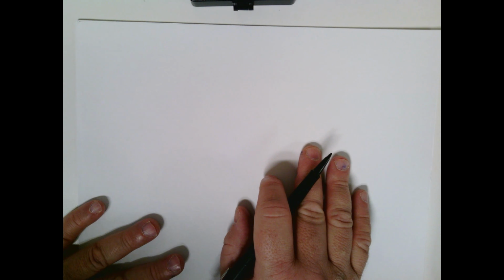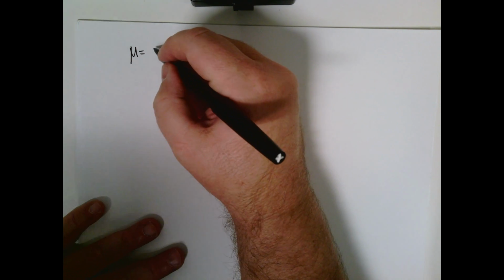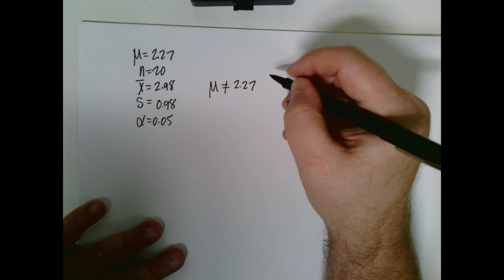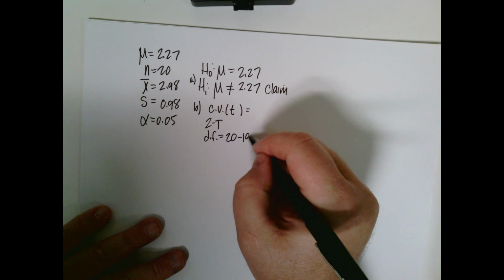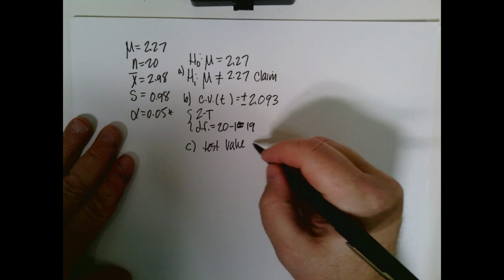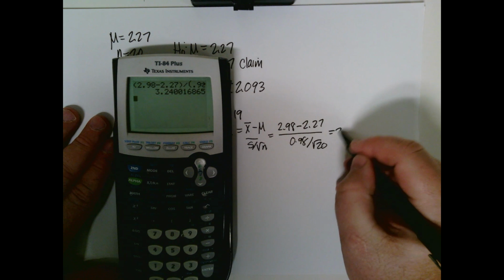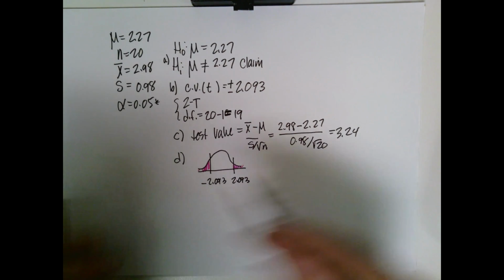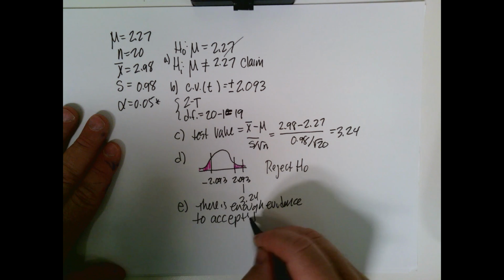Chapter 8 part 2